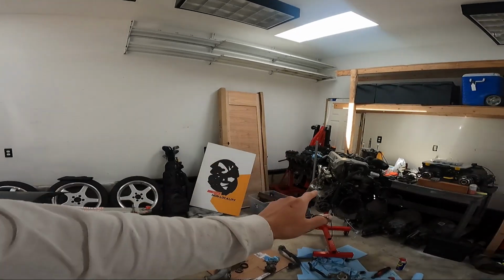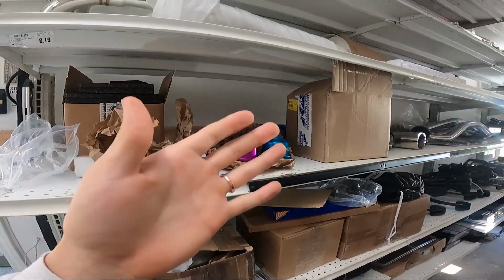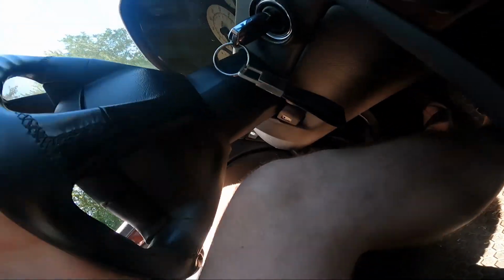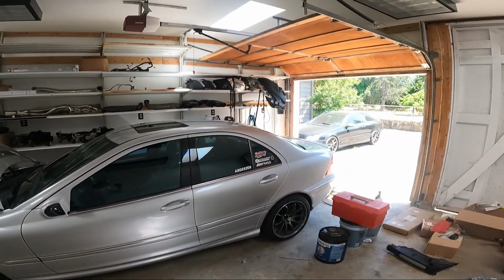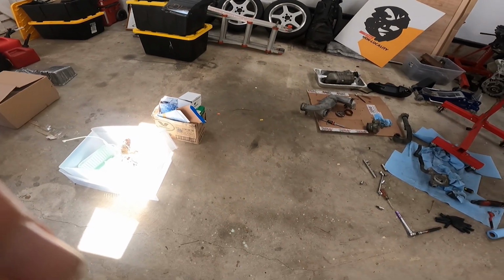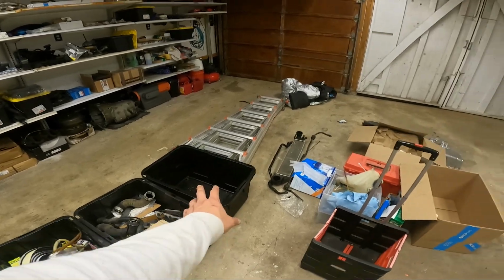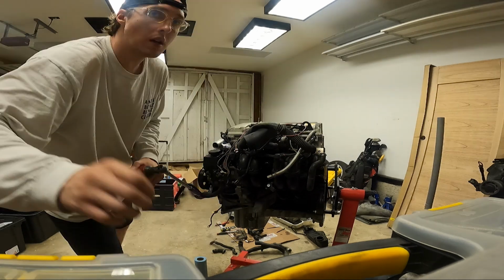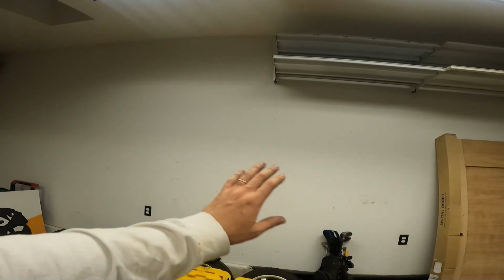Organizing the New Shop and Talking Plans moving Forward...